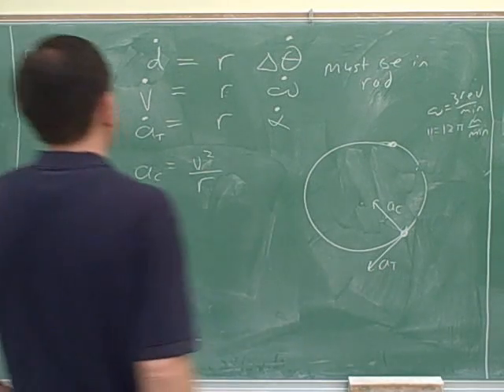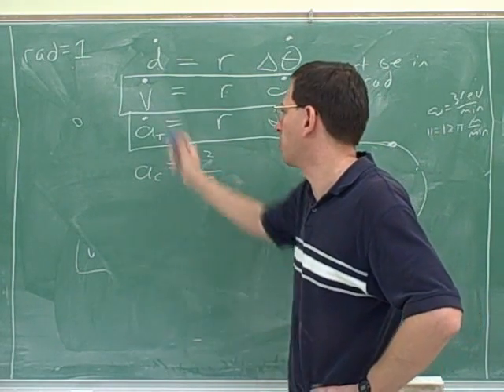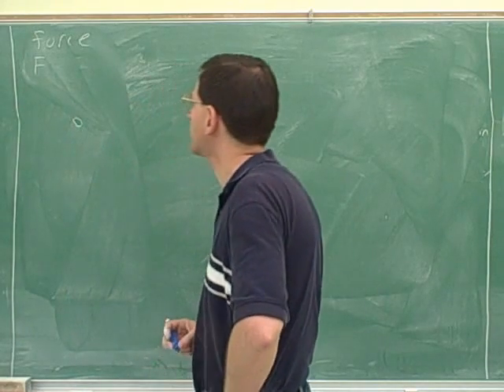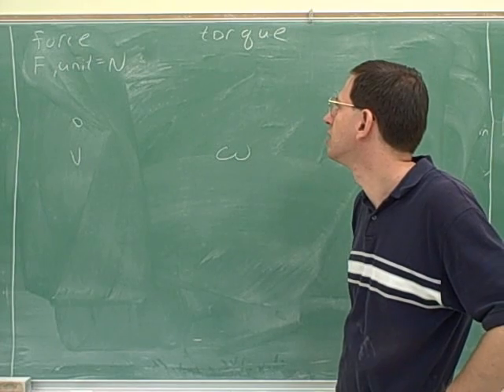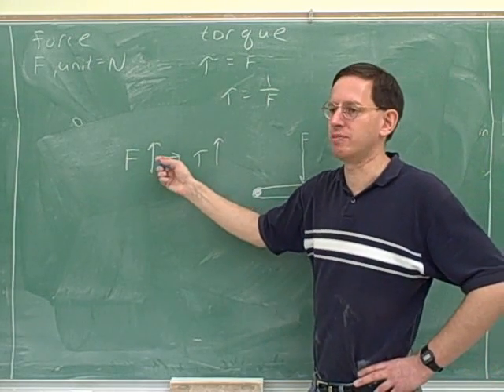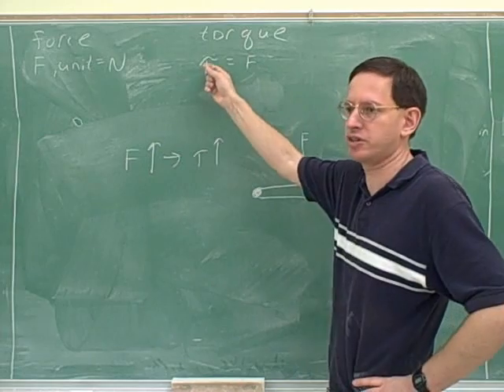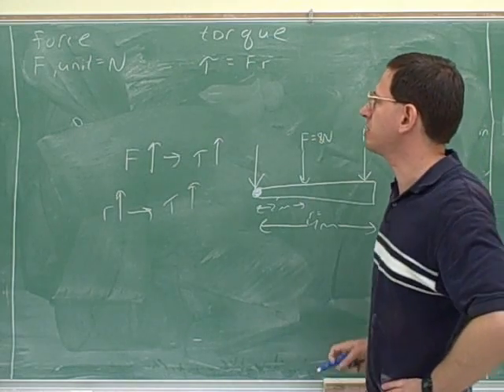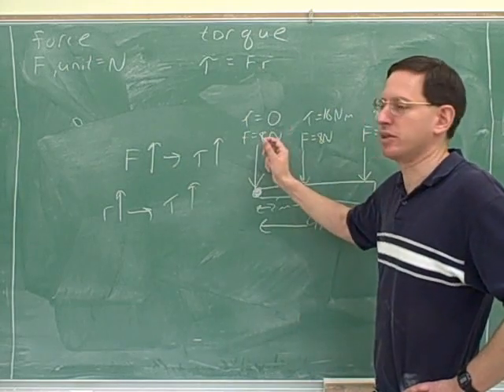Physics: Rotational kinematics and torque (8)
Physics: Rotational kinematics. Angular displacement (Δθ); angular velocity (ω); angular acceleration (α). Torque

(1) The five rotational kinematics variables. The five rotational kinematics equations
(2) Systematic method for rotational kinematics. Converting between radians and revolutions
(3) Systematic method for rotational kinematics. A problem
(4) Continued
(5) Continued
(6) Equations for converting between rotational and translational analogues
(7) Continued
(8) Continued. Torque
(9) Continued
(10) Continued
(11) Continued
(12) Continued